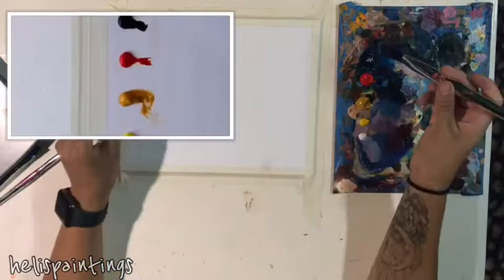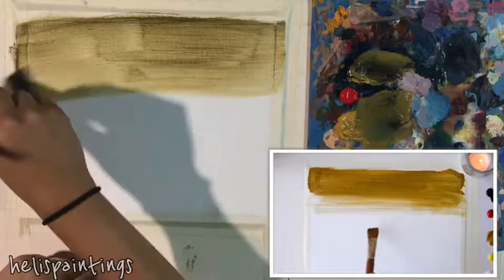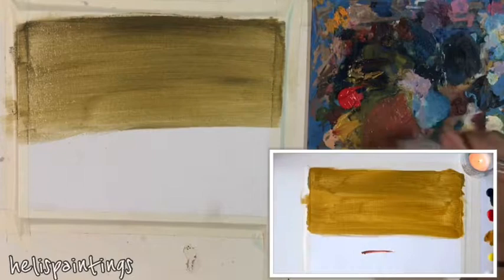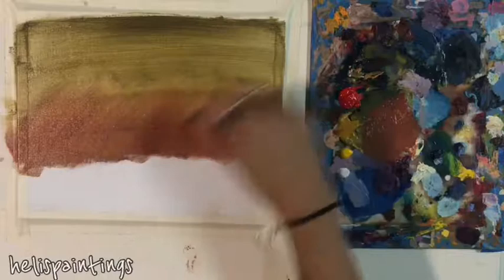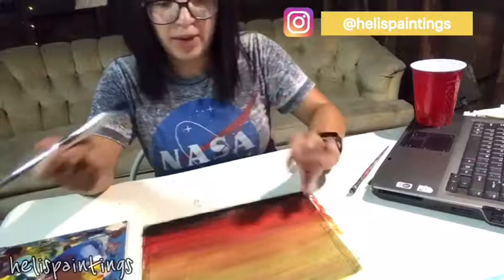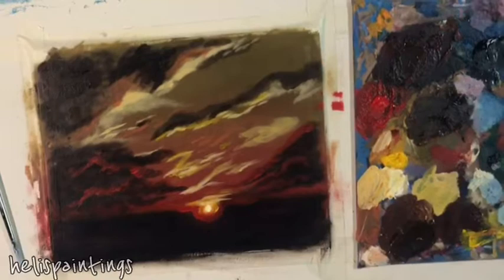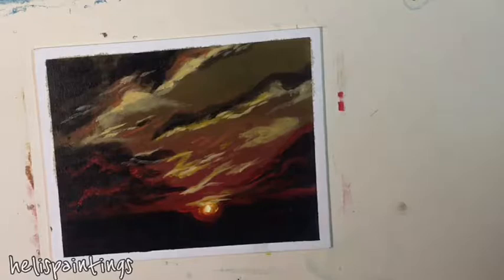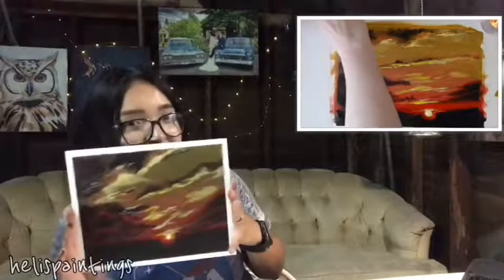I followed a Katie jobling sunset painting tutorial | heli’s paintings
HI guys , this process was so fun and different, I would definitely recommend it for everybody to try.im following Katie jobling tutorial I always watch my favorite art YouTuber but never try to follow along, so here it is my first follow along painting tutorial.
P.S. sorry for the buzzing I’m the background it my fan.

•Katie jobling video
“ painting tutorial acrylic sunset & blending techniques “

Music
Joakim karud